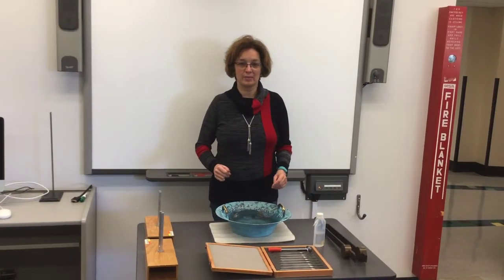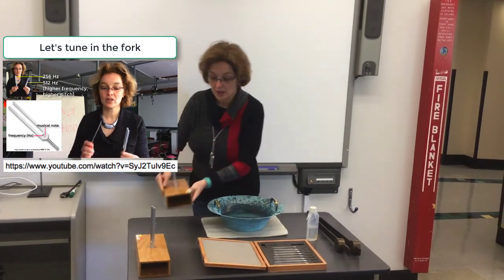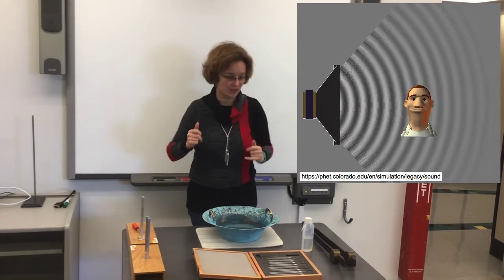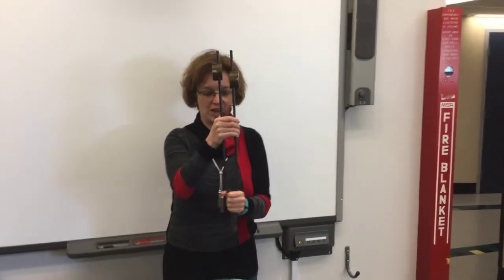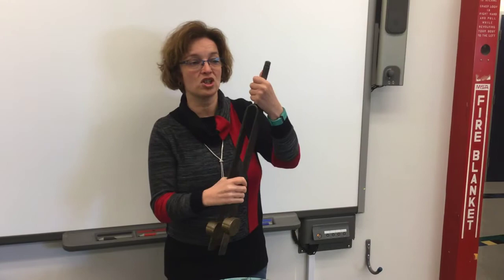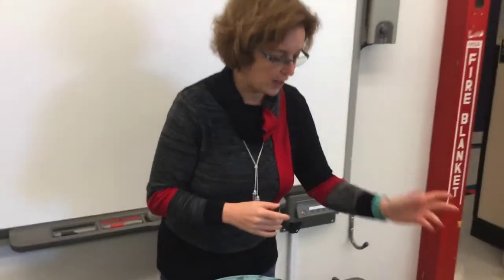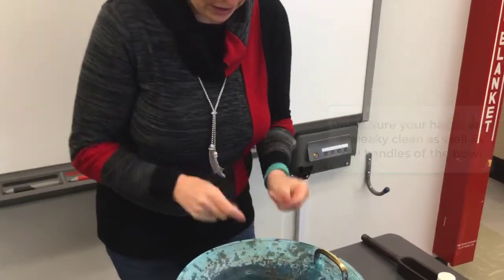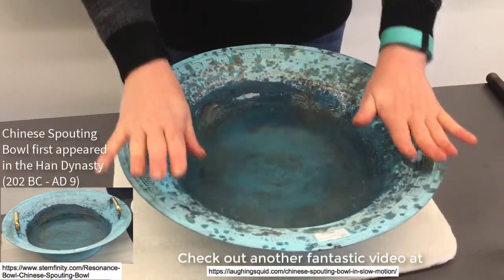Exploring Vibrations: Tuning forks and a Chinese bowl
In this video, we demonstrate how sound can be produced. Vibrating tuning forks generate vibrations of air which propagate to our ears creating sound. Sound can propagate through water or other media. We use a Chinese spouting bowl to show this process.